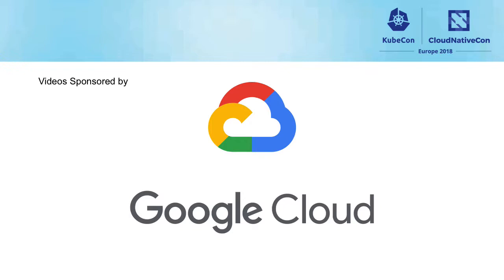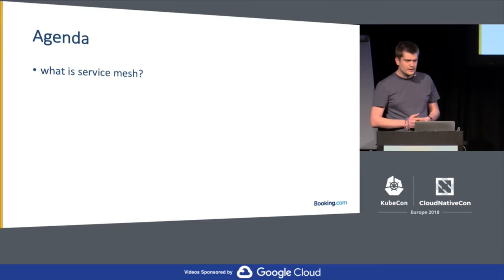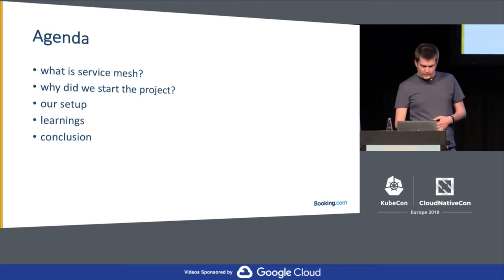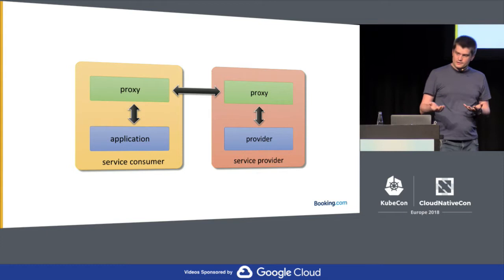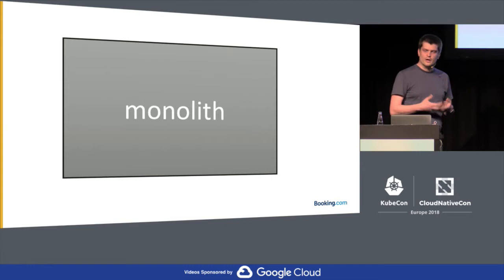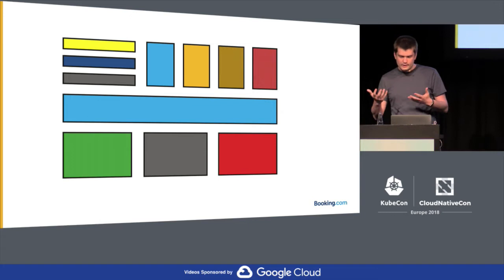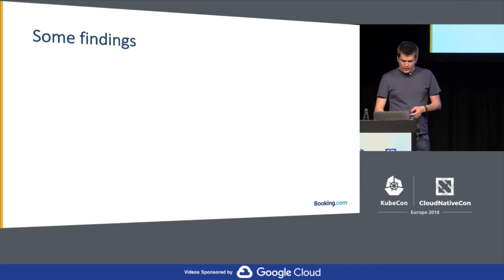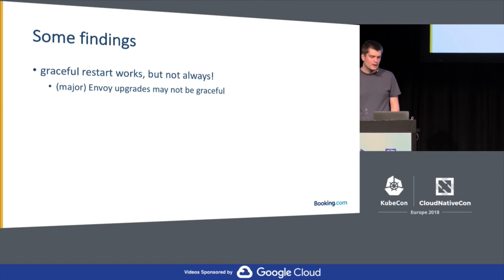Introducing Envoy-Based Service Mesh at Booking.com - Ivan Kruglov, Booking.com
Introducing Envoy-Based Service Mesh at Booking.com - Ivan Kruglov, Booking.com (Intermediate Skill Level)

Service mesh is a dedicated layer of a company's infrastructure which should simplify communication between services and make it reliable, secure and observable.  In this talk, we'll go deep into Booking.com's case study of introducing service mesh. We will discover the reasons and objectives of the project. Why Envoy was selected as the base rather than other available options. Find out what is the setup and features of the homegrown control plane. We will expand on what service is provided for developers and how they safely deploy potentially dangerous configuration changes. Finally, we will talk about pitfalls met along the way.

About Ivan
Since joining Booking.com in 2013, Ivan has worked on various infrastructure related projects: distributed delivery and processing of telemetry data, Big Data, Web stack, hotel search engine, storage for PII data. Ivan is now tackling questions related to migration toward a service-oriented architecture.